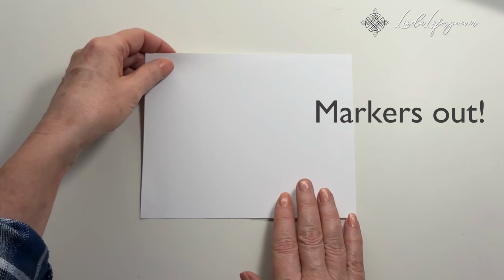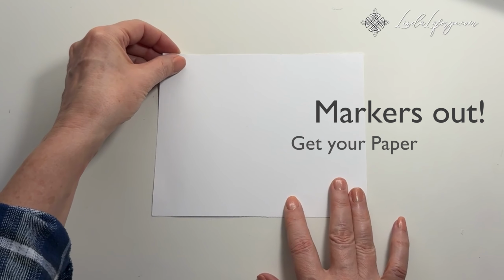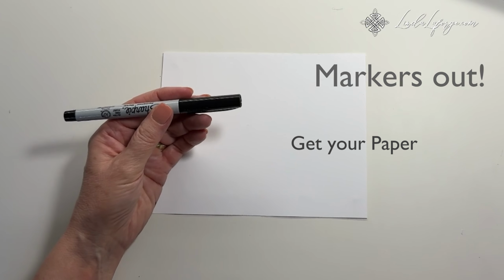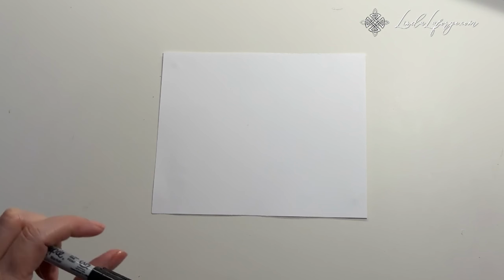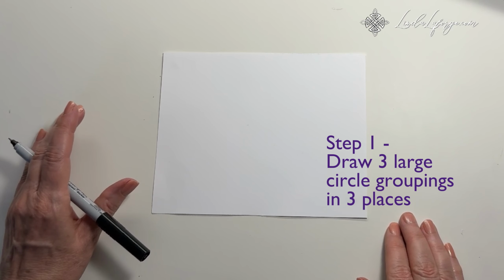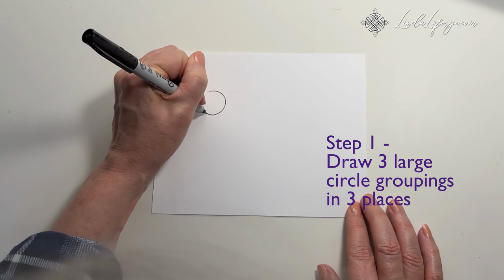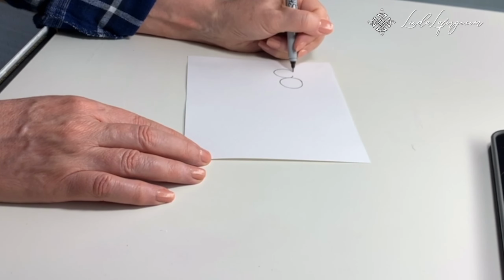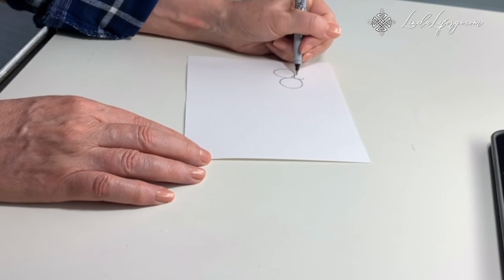Orbs and Drips Sketch for Increased Calm and Relaxation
This Fun Meditation Drawing has these 5 easy steps:
Step 1 - draw large circle groupings in three places on your page.
Step 2 - sketch in large water drops out of the crevices of your circle groupings
Step 3 - draw smaller circles and drops between the shape groups
Step 4 - mix in spirals where they feel right to you
Step 5 - fill in, shade using hatching, cross hatching and heavier outlines where it feels right. Add colour if you like. You’re done when it feels done.

The circle is a single closed loop thought to symbolize the eternity of life. Drops or drip shapes, weather rain or dew drop shapes represent water. And water is life.

We’re going to play with circles, water drops and spirals in this exercise.

Yes, please sign up for the Newsletter. You'll get more free stuff.